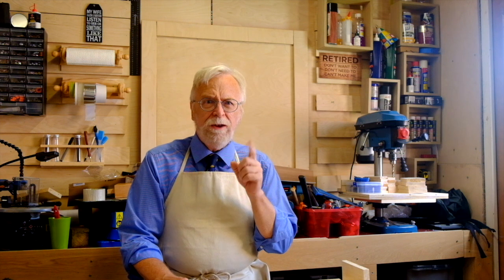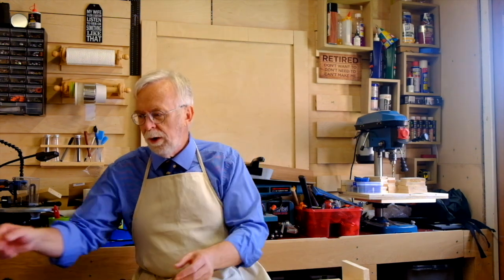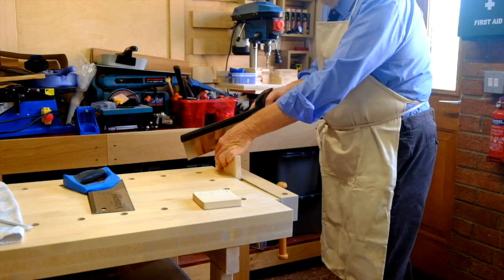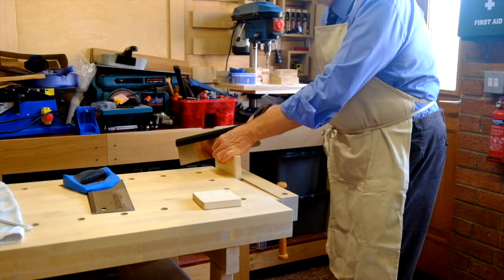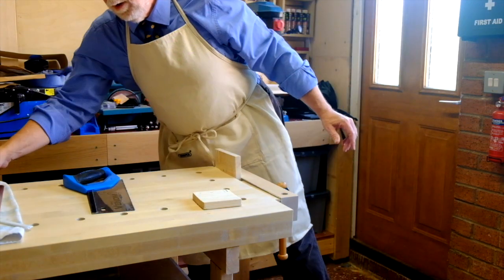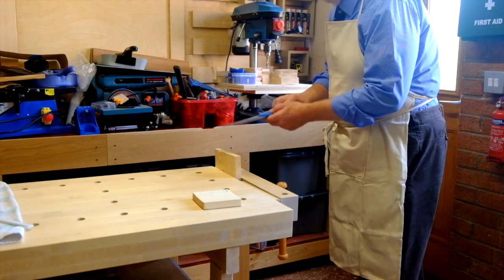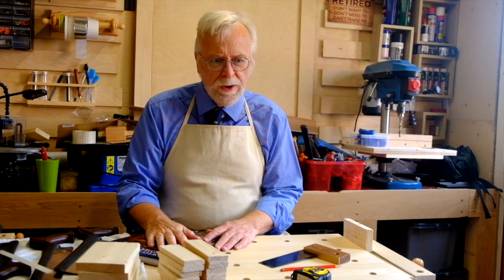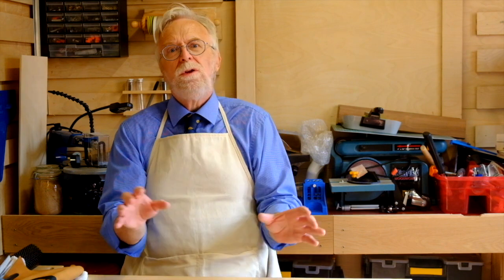Back to basics: First saw cuts! HD 720p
In this video I ramble on about proper attire for a bench woodworker.
I introduce my virtual "mentor" for leaning hand tools, a book I'm reading and following through with hand tool exercises and demonstrate  my pretty shady back saw technique!
Spoiler alert : my cuts are wonky but promising!
Also a quick update on what I've been up to over the week and what is on my "To do list" for the next couple of weeks...

"Crack on!"
Loz